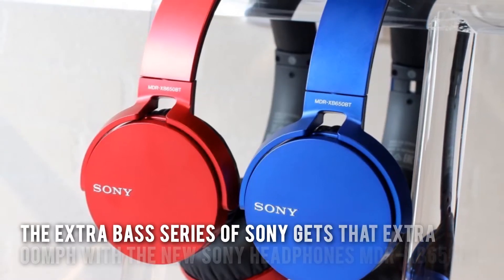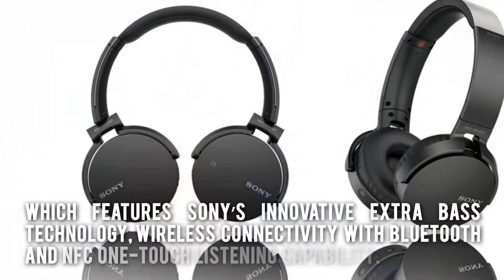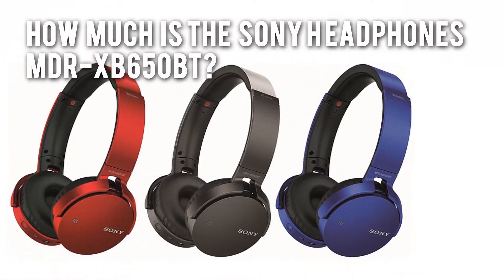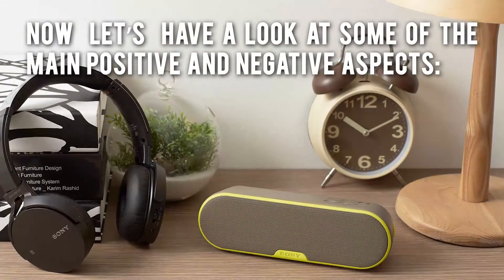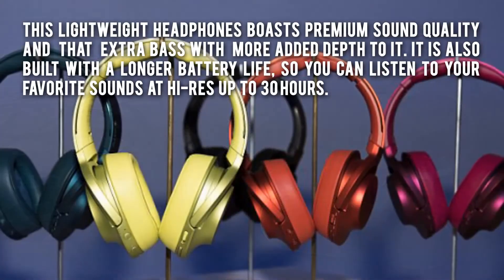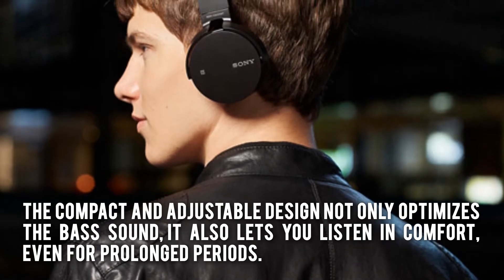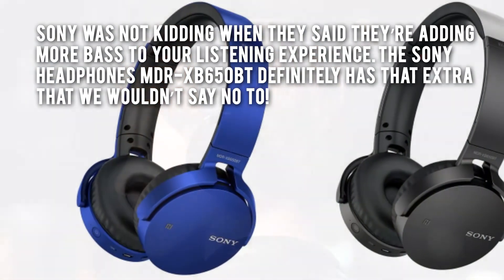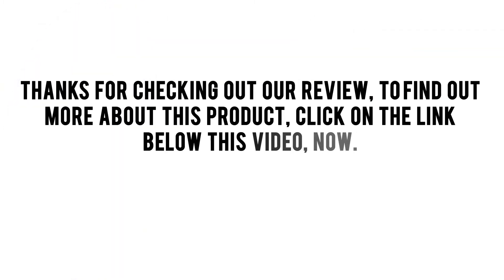Sony Headphones MDR XB650BT Review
The EXTRA BASS series of Sony gets that extra oomph with the new Sony Headphones MDR-XB650BT, which features Sony’s innovative EXTRA BASS technology, wireless connectivity with Bluetooth and NFC One-touch listening capability.

How Much Is The Sony Headphones MDR-XB650BT?
This unit is expected to cost around $128.00.

This lightweight headphones boasts premium sound quality and that extra bass with more added depth to it. It is also built with a longer battery life, so you can listen to your favorite sounds at hi-res up to 30 hours. The compact and adjustable design not only optimizes the bass sound, it also lets you listen in comfort, even for prolonged periods.

Here's our conclusion:
Sony was not kidding when they said they’re adding more bass to your listening experience. The Sony Headphones MDR-XB650BT definitely has that extra that we wouldn’t say no to!

Thanks for checking out our review, to find out more about this product, click on the link below this video, now.